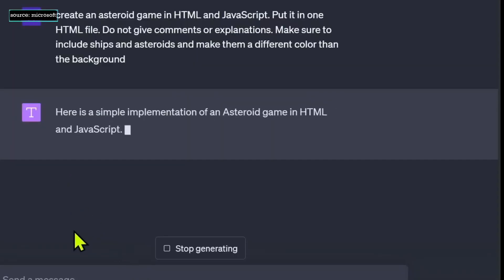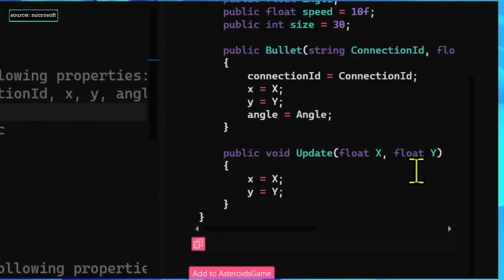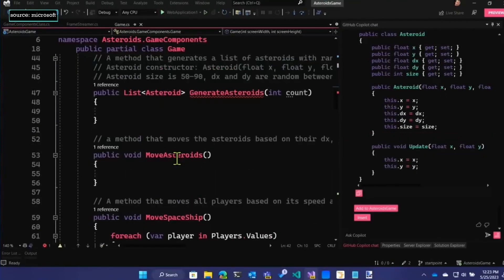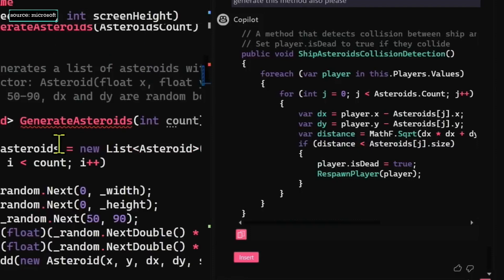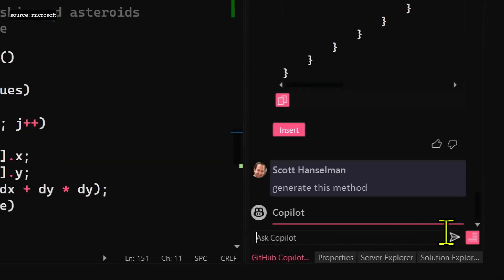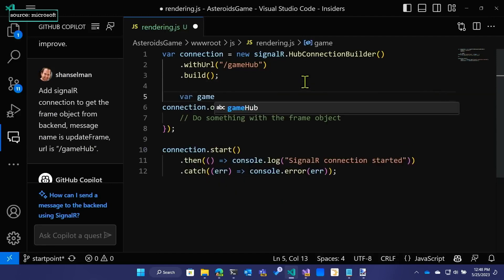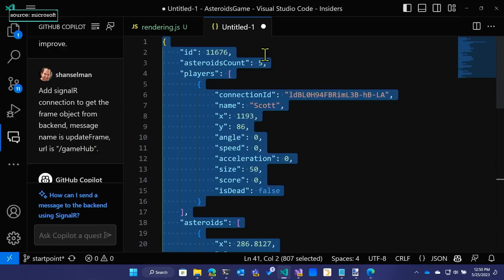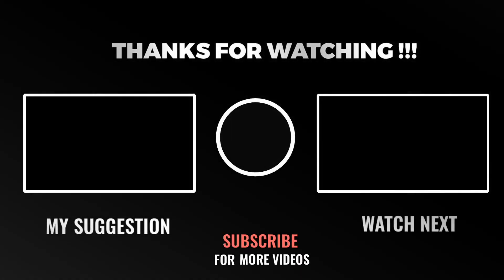Create a Game in 15 mins using Prompts with Chatpgt-4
In this video session you will see how with some simple prompts using Microsoft CoPilot / Chatgpt-4 and Visual Code Studio you can make a starter game of Asteroids in Javascript , html and css.